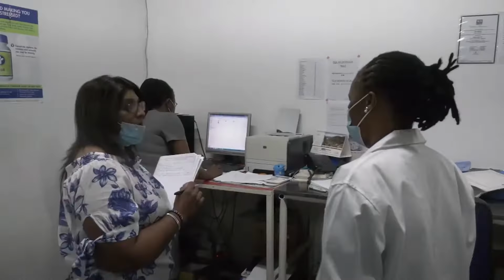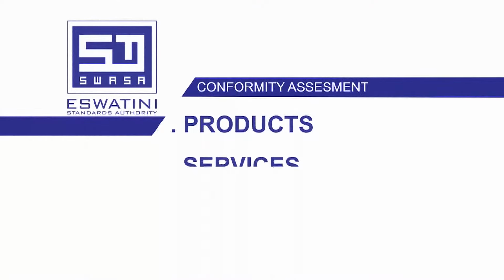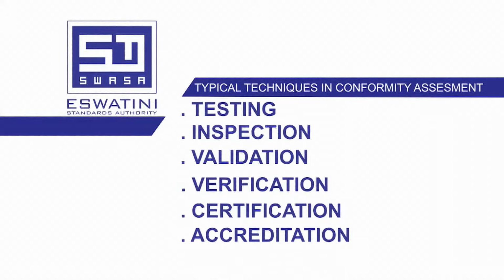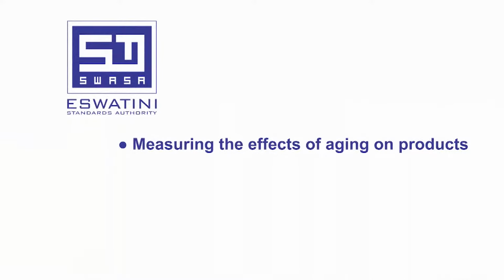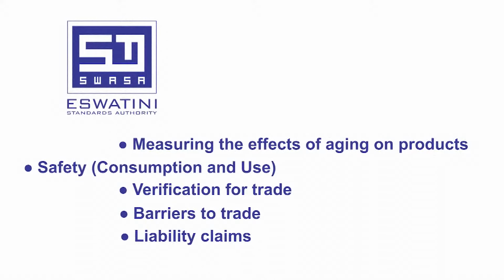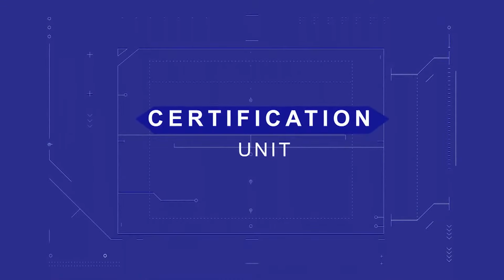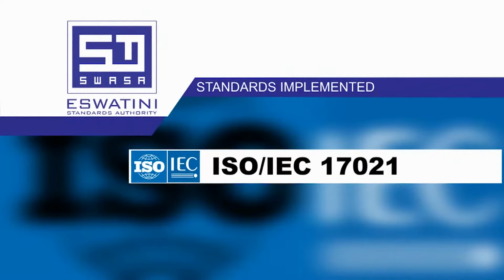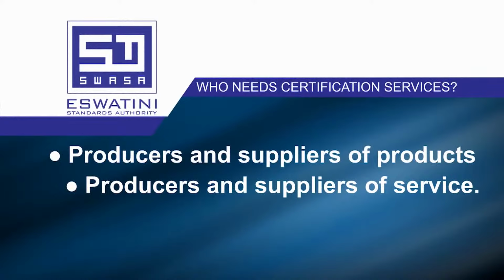News || 30-03-2022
Here's where you can watch EswatiniTV
1.
2.